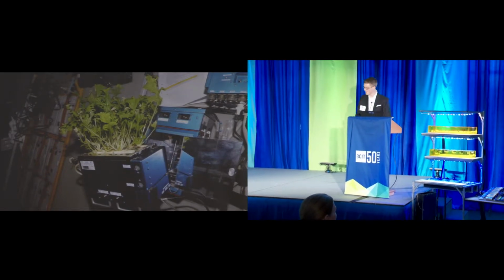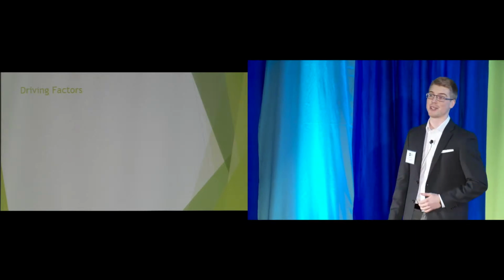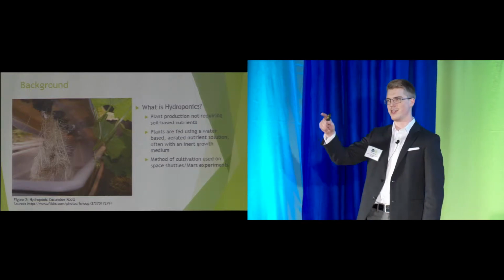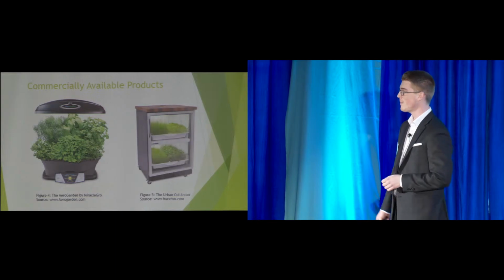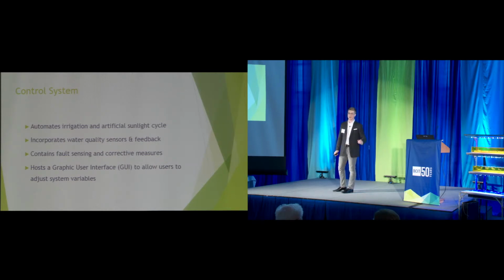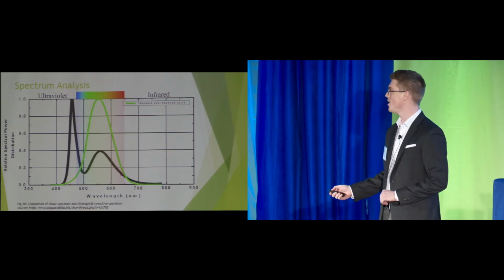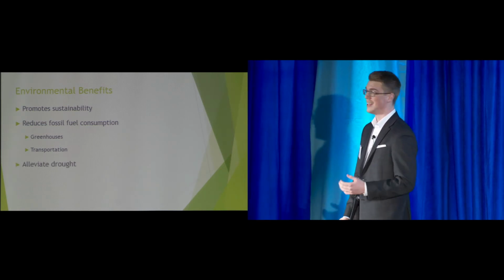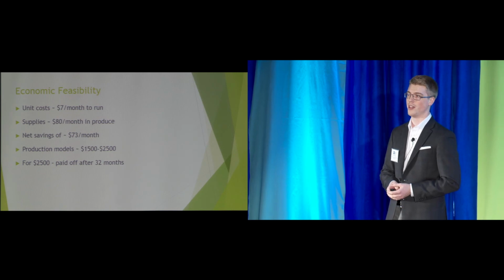BCIT Presentation Idol 2015 - Jamie Haakons